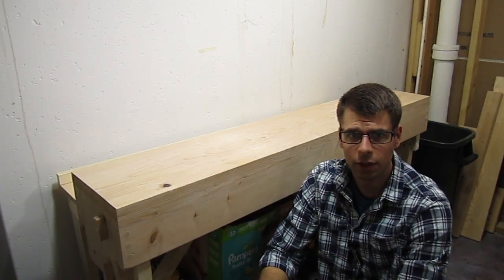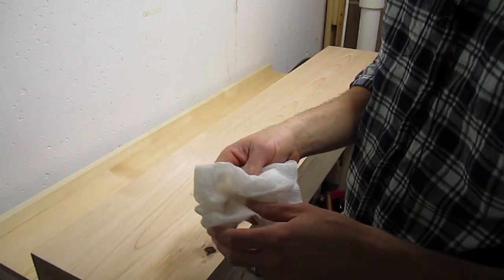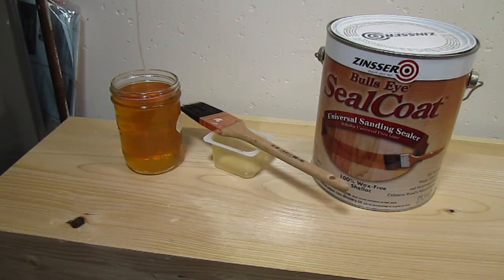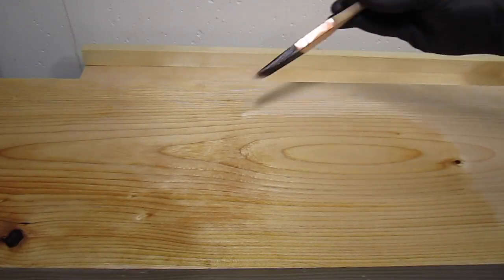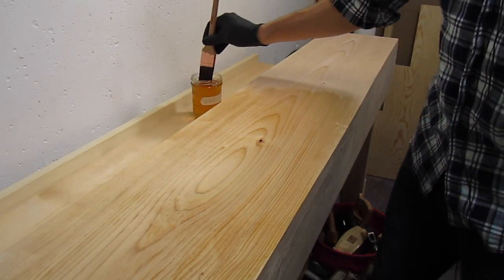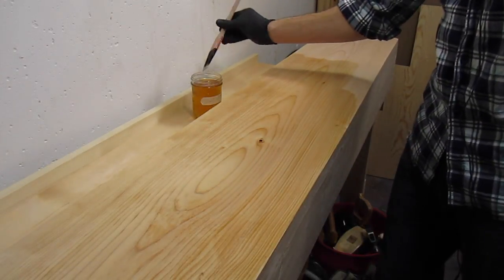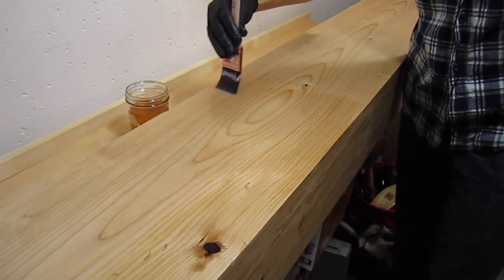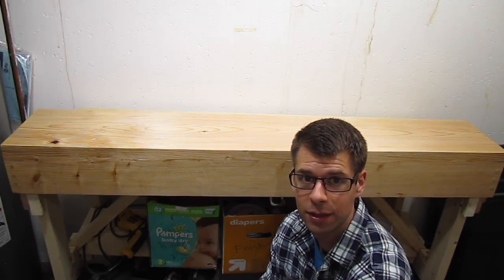Finishing a Workbench with Shellac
Shellac is a very easy finish to work with, so it works well on workbenches, where you'll need to reapply on occasion. I brush some on my newly finished workbench, and talk about some things I've learned that make applying shellac really easy.